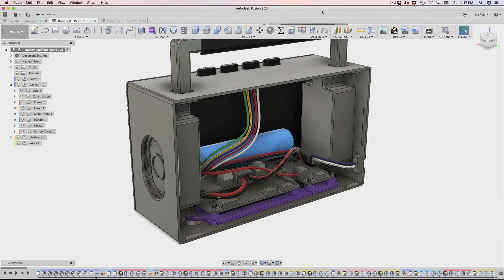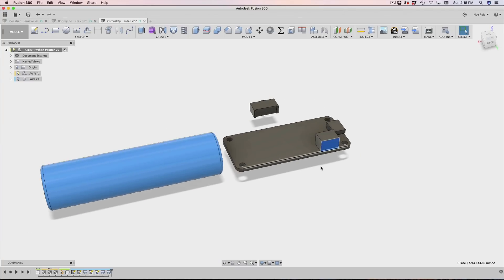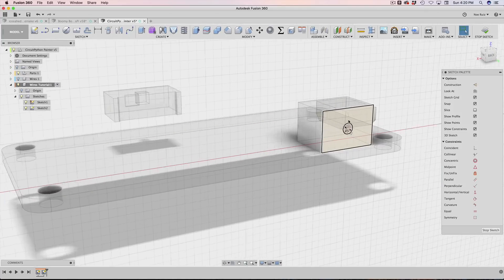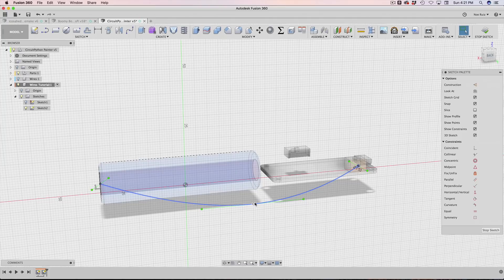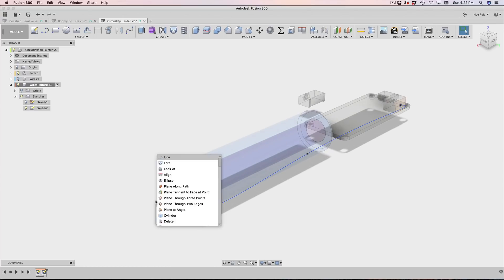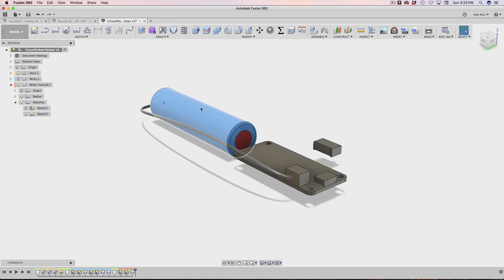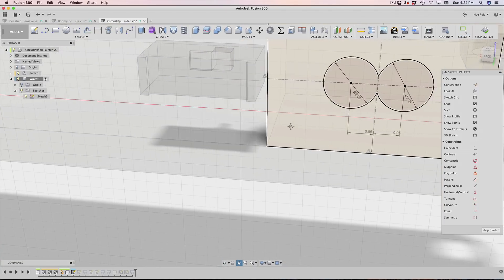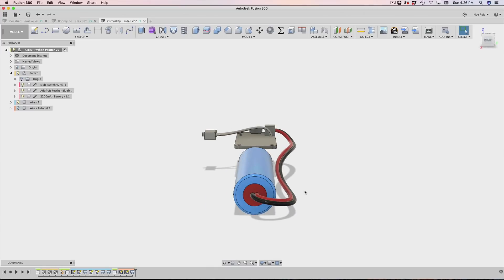Fusion 360 Tutorial – Creating Wires for Components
Lets make some wires! Wiring up electronic components, do you need to model them? Here’s how I did, in fusion 360. Like screws, it helps find potential collisions and intersections. Get exact wire lengths via measurements.

Please consider supporting me and the amazing folks at Adafruit by shopping for parts for your own DIY projects